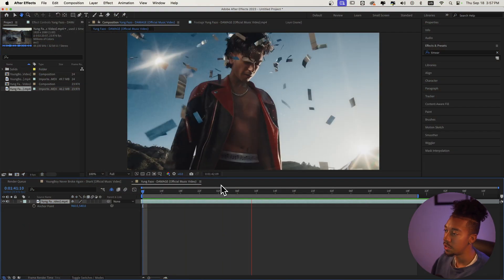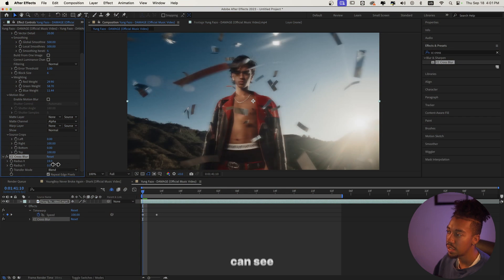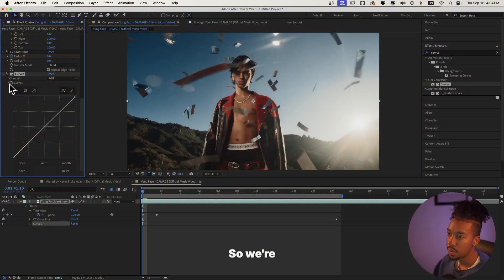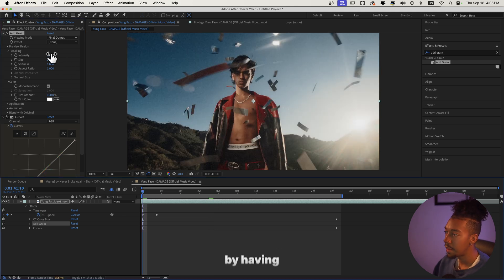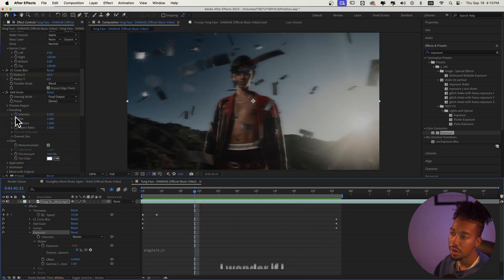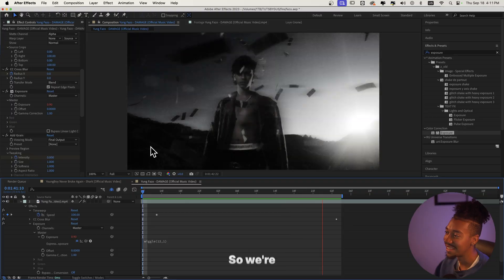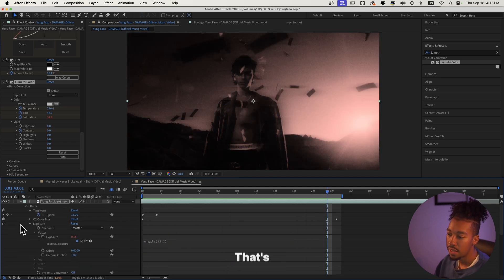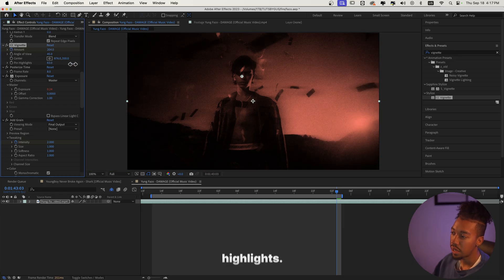This INSANE ''Dreamy Slow Motion'' Effect Will Transform Your Videos! - After Effects Tutorial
ALL-IN-ONE BUNDLE 🎁 (DEAL ENDS OCT 1!)

In this video, i'm gonna be breaking down this dreamy slow motion effect.

Tags (ignore) :  dreamy slow motion effect after effects, slow motion tutorial ae, trippy slow motion effect, dreamy effect after effects, insane slow motion tutorial, smooth dreamy effect after effects, cinematic slow motion ae tutorial, dreamy video effect after effects, creative slow motion edit tutorial, trippy dreamy slow mo effect ae, dreamy edit after effects tutorial, how to do slow motion dreamy effect ae, psychedelic slow motion effect after effects, surreal dreamy slow mo effect ae, insane dreamy edit effect, dreamy vibe video effect tutorial, dreamy slow motion aesthetic ae, music video slow motion after effects, viral dreamy slow motion effect, glowing dreamy slow motion ae tutorial